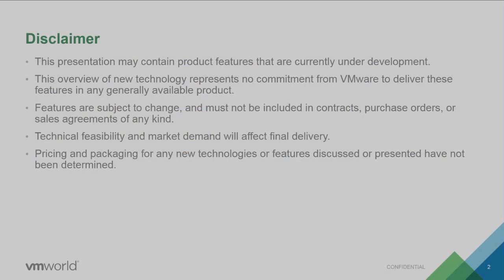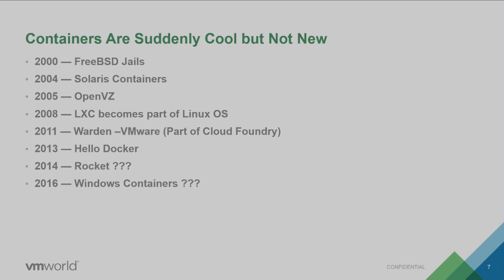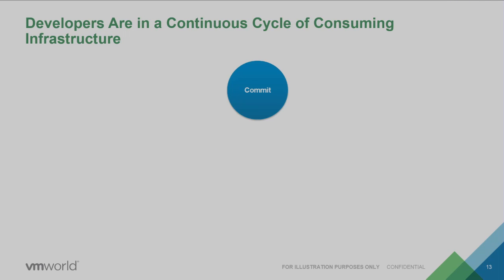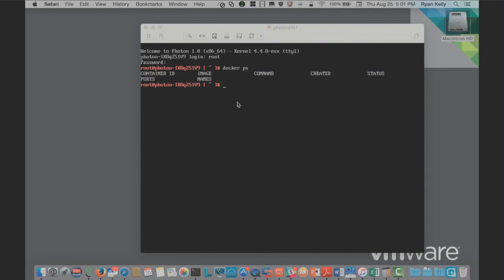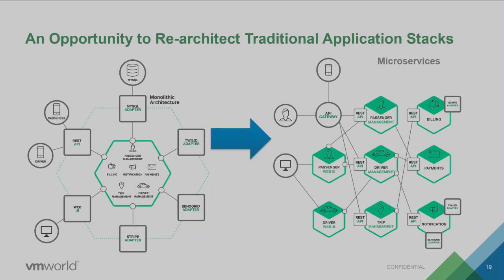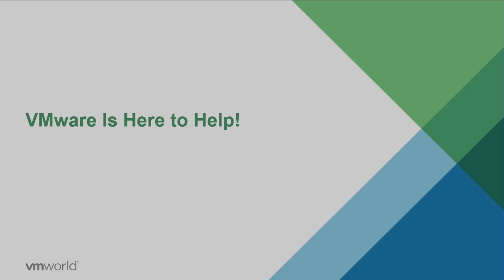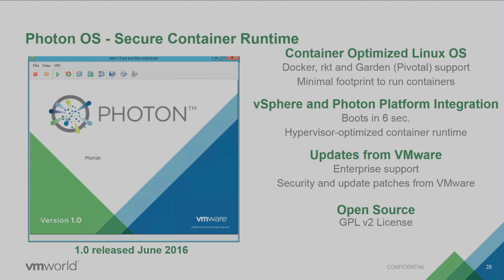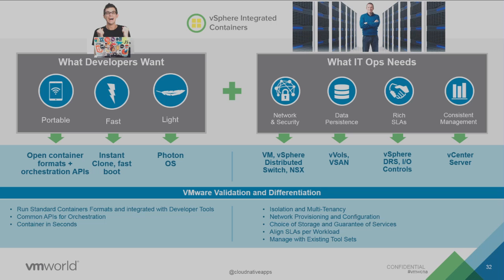VMworld 2016: CNA7522 - Containers for the vSphere Admin